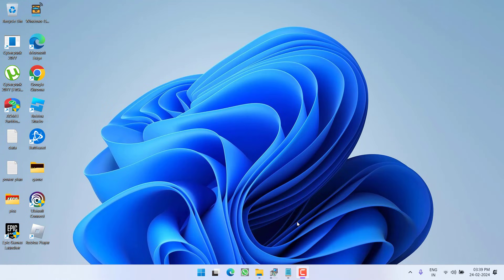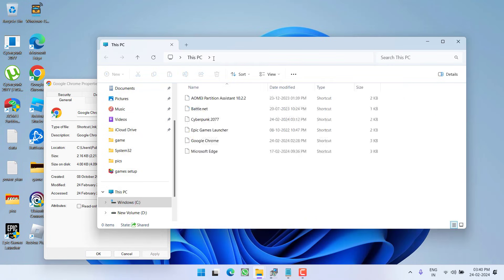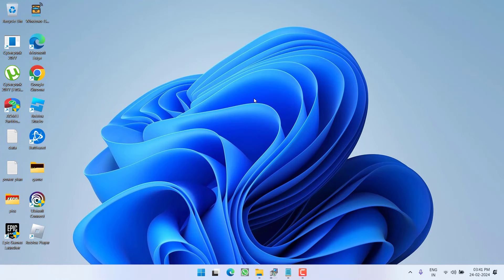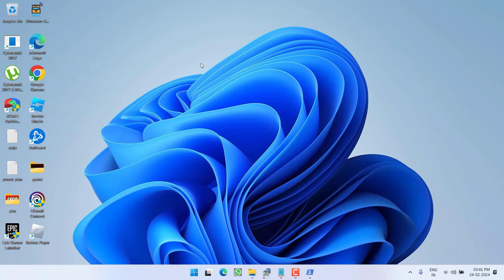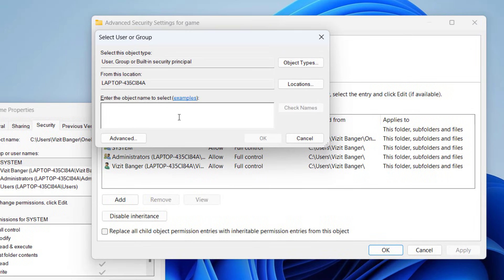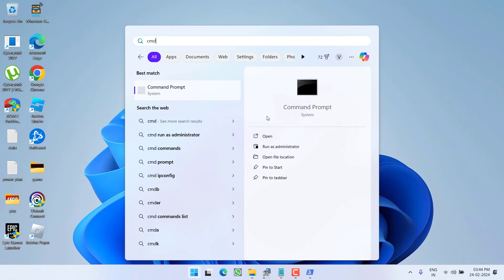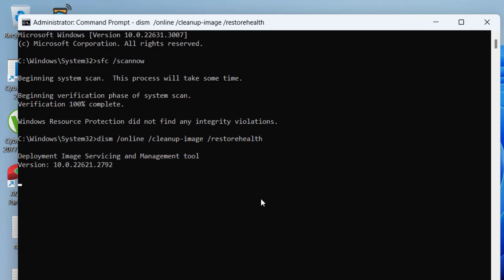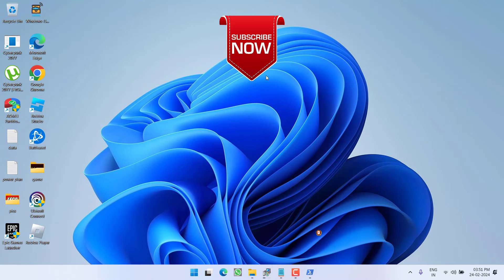Windows cannot access specified device path or file Fix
While starting any program or application users are getting the error "Windows cannot access specified device path or file. you may not have the appropriate permission to access the item" in windows 10 as well as in windows 11
So this video is all about fixing this particular issue of windows cannot find access the specified device error.
Watch the complete video to get the proper resolution for the error

00:00 Introduction
00:18 Method 1 by making sure the path of the application and leaving windows insider program
01:18 Method 2 by re-registering the windows apps
02:10 Method 3 by changing the security settings
03:22 Method 4 by repairing the corrupted files

command to paste in command prompt:
sfc /scannow
dism /online /cleanup-image /restoreheatlh